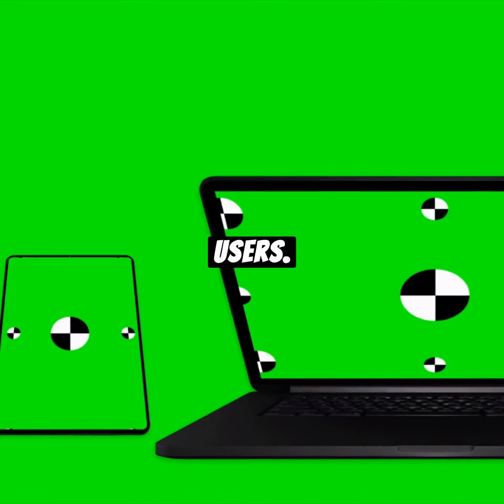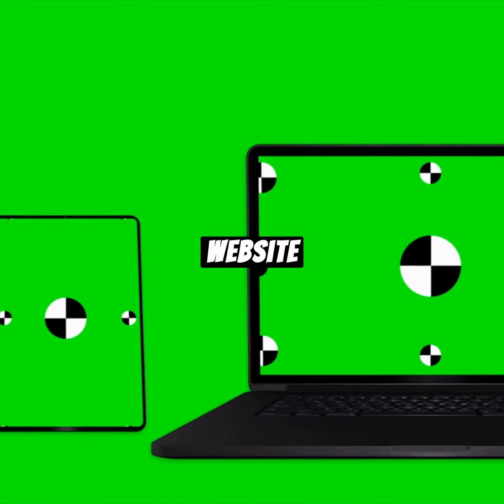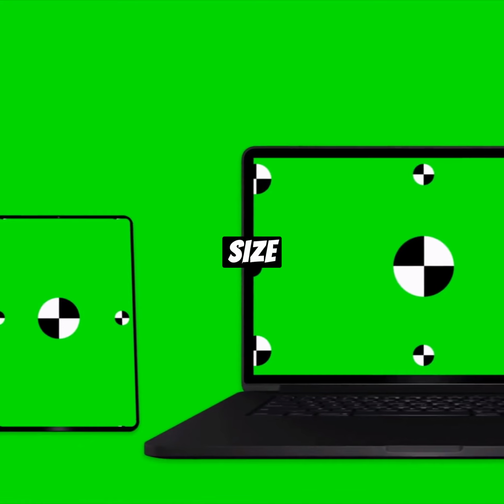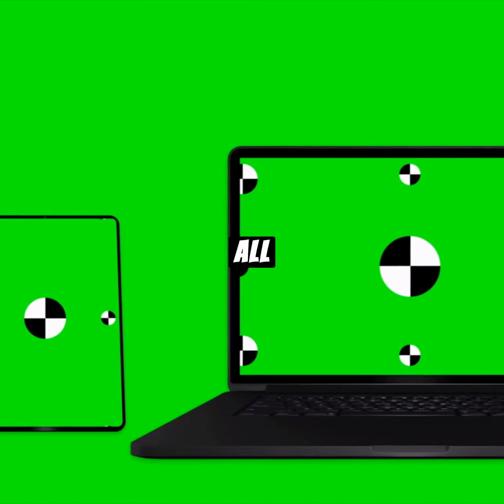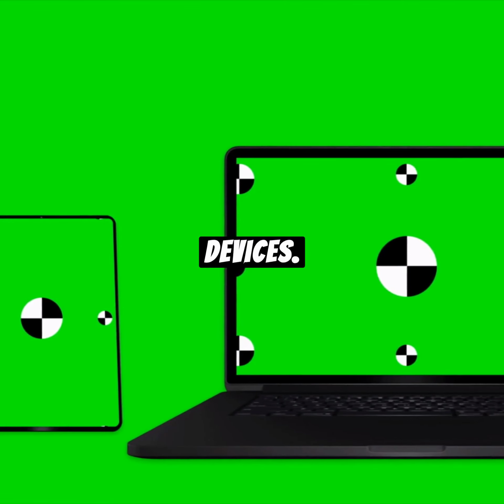How to build a website for your brand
Intro tutorial on how to build a website for your business, personal brand or innovative idea